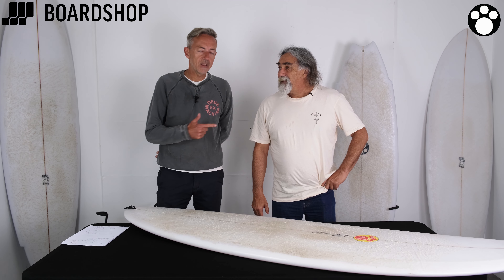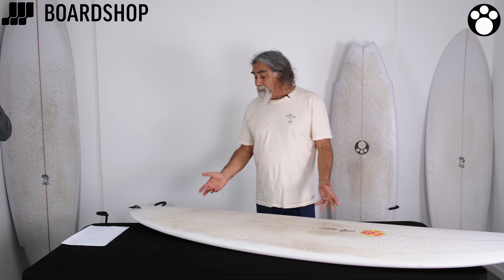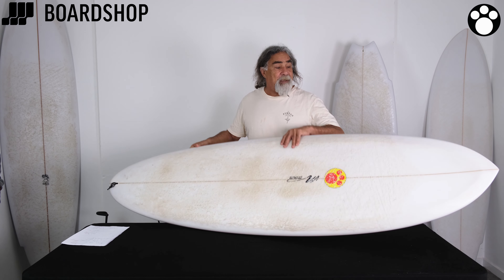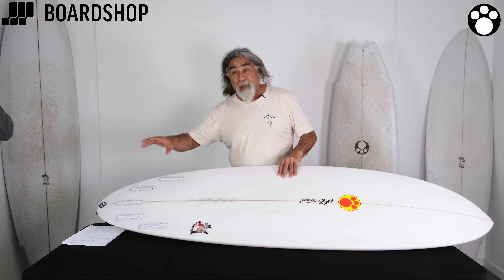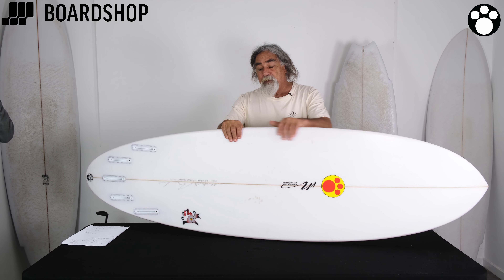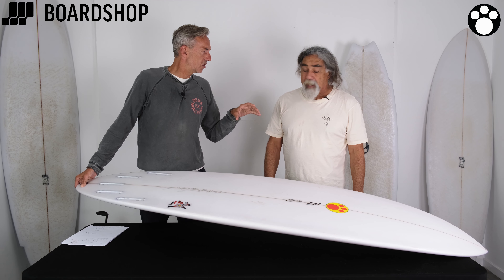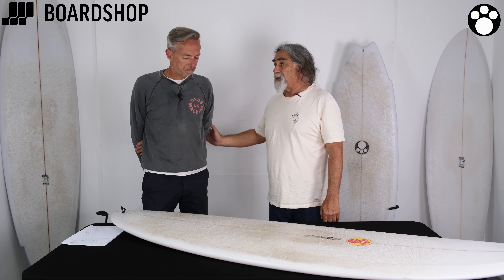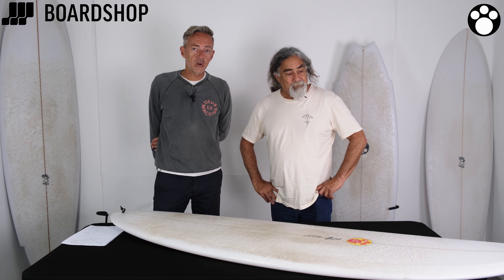Maurice Cole Red Dingo Surfboard Review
Ian and Maurice review the RV Red Dingo Surfboard.

Unleash Speed, Manoeuvrability, and Maximum Wave Count. Grab yourself a Maurice Cole Red Dingo.

A silky smooth board that flows rail to rail and through turns. The Red Dingo is a Game-Changing Hybrid Design Born from Maurice's Surfing Journey. Experience the perfect balance of performance and versatility with the Maurice Cole Red Dingo. This exceptional mid-length hybrid surfboard is designed to offer unmatched speed, impressive manoeuvrability, and an incredible wave count.

The Maurice Cole Red Dingo is meticulously crafted to deliver an exhilarating surfing experience. Whether you're carving up the face of a wave or manoeuvring through critical sections, this board's dynamic design ensures exceptional speed and agility. Its mid-length shape strikes the ideal balance between stability and responsiveness, allowing you to effortlessly navigate various wave conditions and giving us a board that will suit a huge range of surfer.

Another string to the bow of the Red Dingo is having a 5 fin box set up. Using this board with an upright quad set gives extra drive and speed in weaker surf. When the waves turn on, set this up as a thruster and you get more control and performance.

What you won?t be able to gauge from images is how Maurice Cole?s boards feature a Reverse Vee on the underside with the hard, crisp rails from tail to nose. This rail profile provides significant drive and speed. Over the last three years, Maurice has tucked this rail edge a copious amount to ?hide? the edge in powerful turns to allow the surfboard to break free like a more traditional, softer shortboard rail. Similar to its original counterpart, the new Maurice Cole Reverse Vee defies conventional design by flipping it on its head. While most boards feature concave up front and Vee at the back, the Reverse Vees sport Vee beneath the chest. This unique configuration enhances immediate rail engagement upon dropping in and enables more aggressive rail turns. Experience the innovative performance of this and you will not look back!

This project is hugely exciting for all involved. Having the legendary Maurice Cole Surfboards available at Boardshop is an honour. These premium level surfboards have a world class finish, and the range includes shortboards, hybrids and mid-lengths available today.